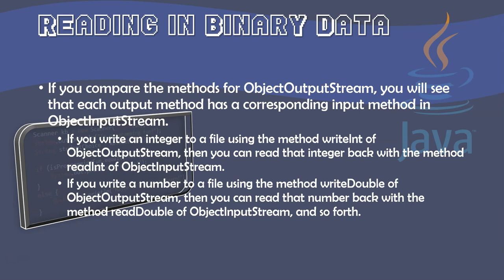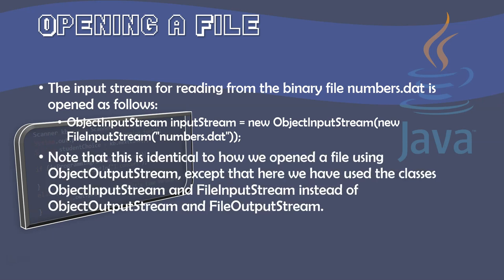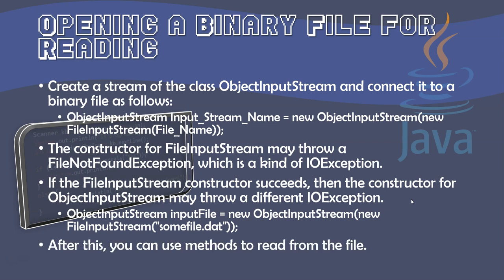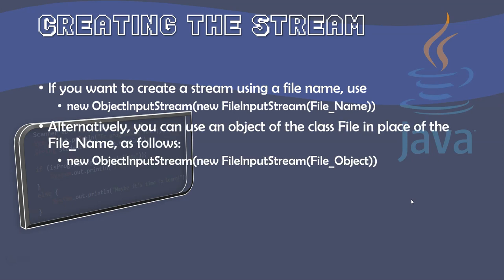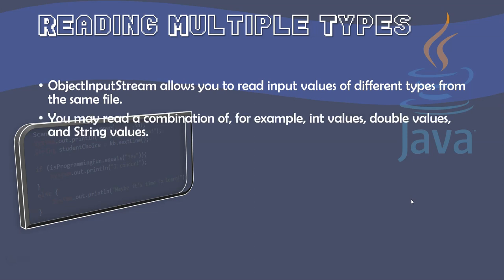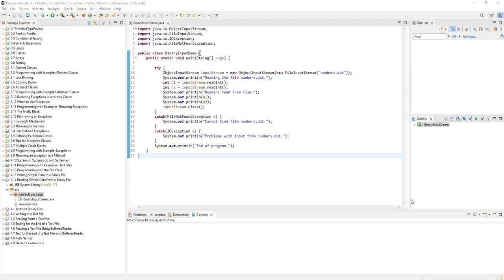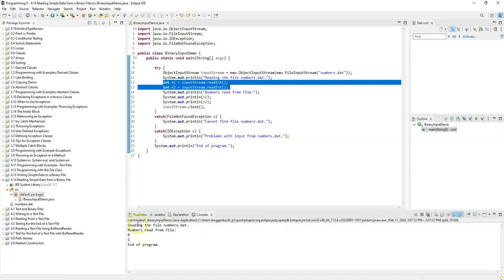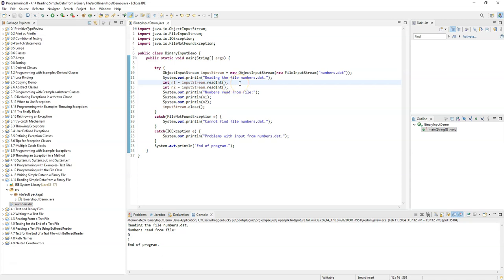4.14 Reading Simple Data from a Binary File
Looking at how to read in our binary data.